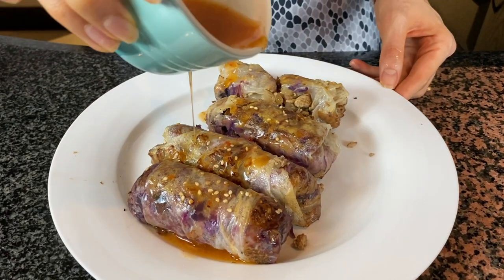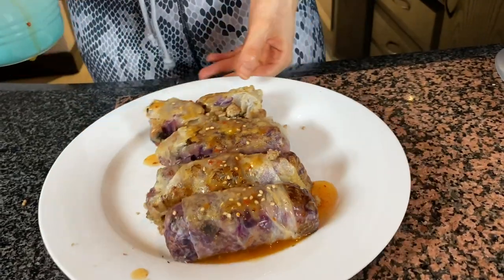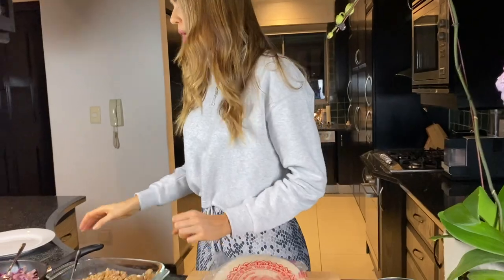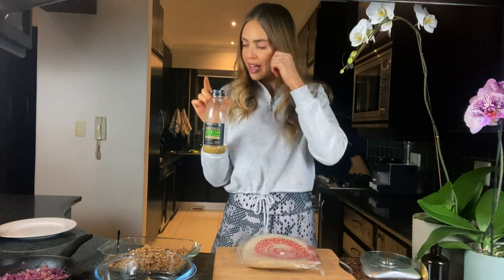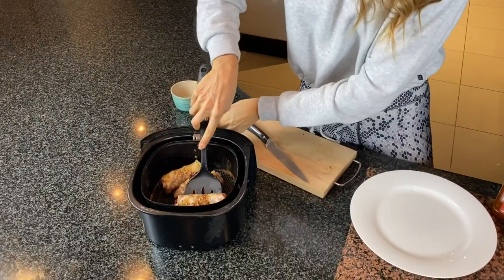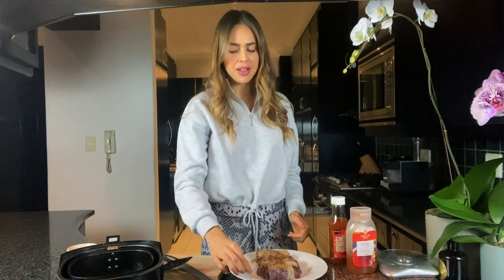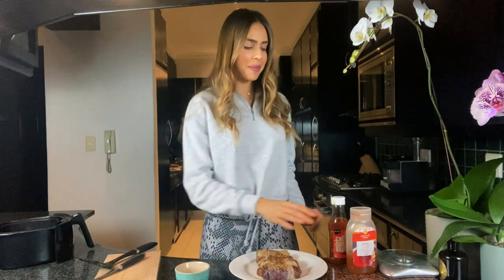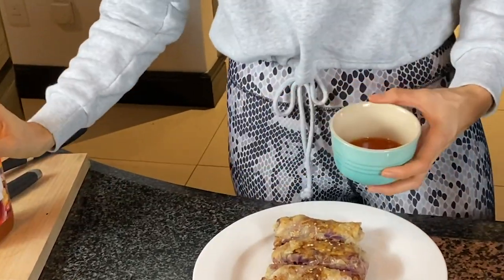Air Fryer Spring Rolls 🥢| Low Calorie Spring Rolls | Only 93 Calories 😍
Air Fryer Spring Rolls 🥢😍

Low calorie spring rolls? 93 Calories a pop? Yes please!

These Chinese food favourites are generally deep fried and therefore loaded with calories - but of course I don't want my lean girls to have to live without them!

That means your girl over here has recreated the crispy little beauties into a low calorie version that has all of the yum with a fraction of the calories! Thanks to these air fryer spring rolls - we can enjoy every bite - guilt free!

They are also beautifully versatile which means you can also try your very own flavour combinations - and my vegetarian and vegan girls can enjoy these too!

PS. If you don't have an air fryer - you could also pop these into the oven on 200 degrees on grill and get the same result!

For more Low Calorie, High Protein Recipes, check out my LEAN GIRL Kitchen Coach - The Ultimate Low Calorie High Protein Recipe Hub with 130+ Calorie & Macro Counted Meals Designed for fat-loss